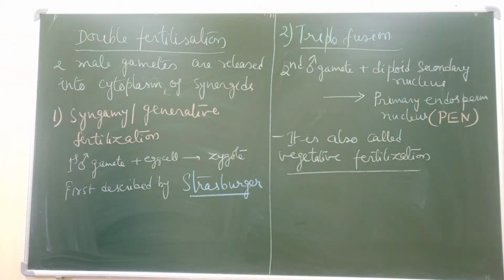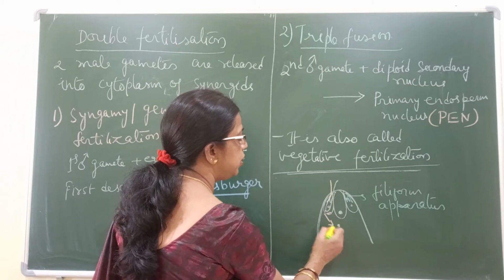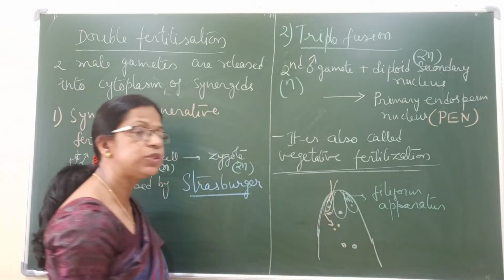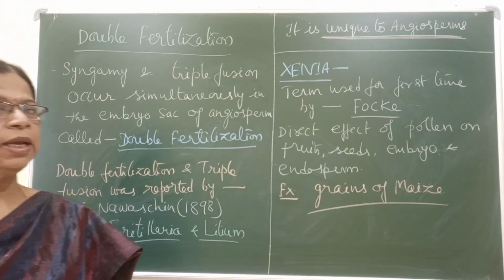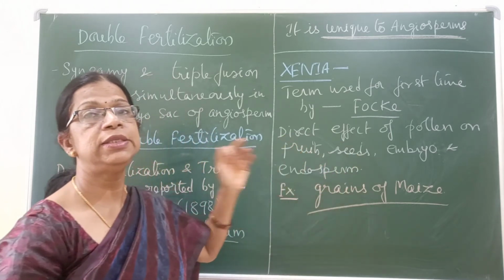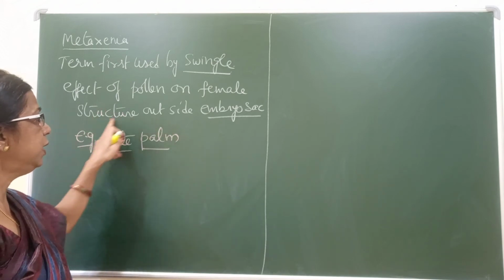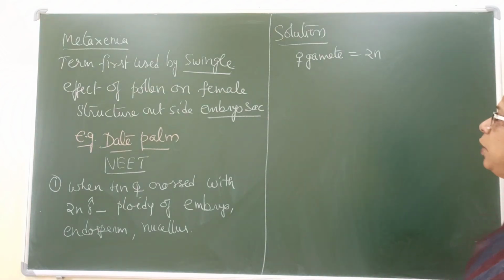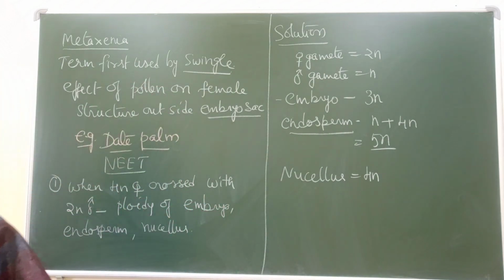SEXUAL REPRODUCTION IN PLANTS-DOUBLE FERTILIZATION AND TRIPLE FUSION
process and discovery